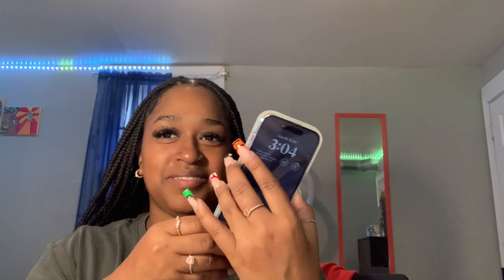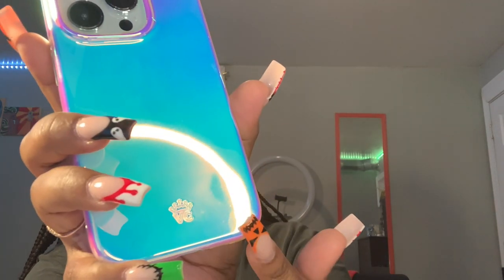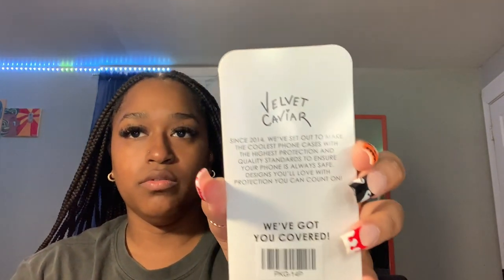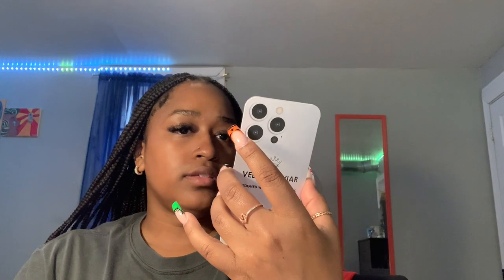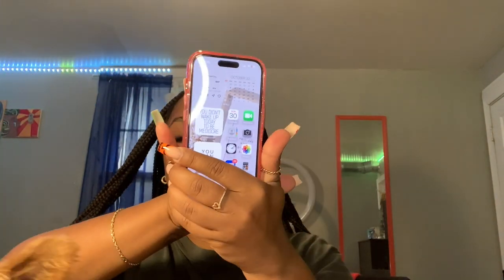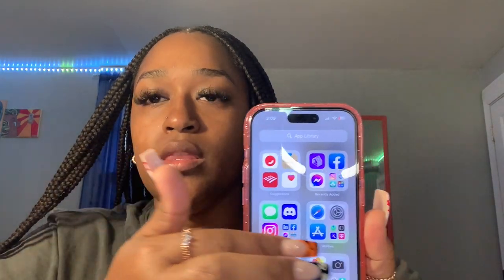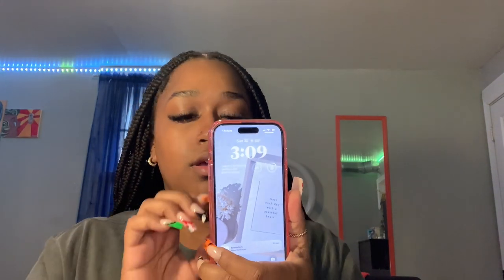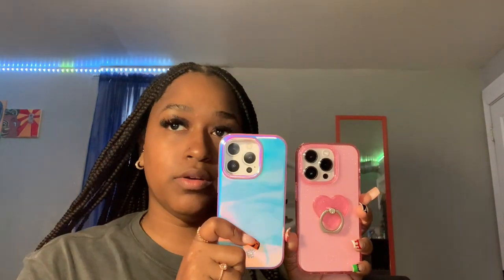Pink Stardust Glitter & Nebula Velvet caviar case review | iPhone 14 pro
Hi guys and gals, I'm back again with another case review, this time from Velvet caviar. These cases are super cute yet still protective. They pair really well with any iPhone you may have. I am modeling these cases on an iPhone 14 pro silver.